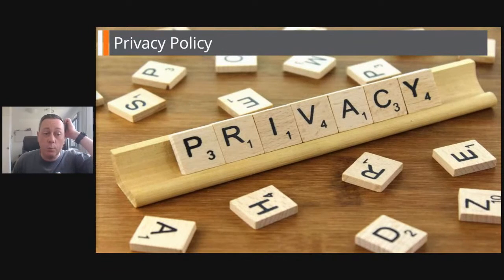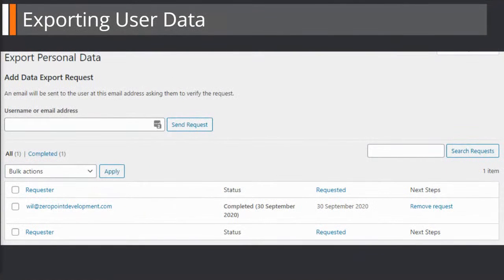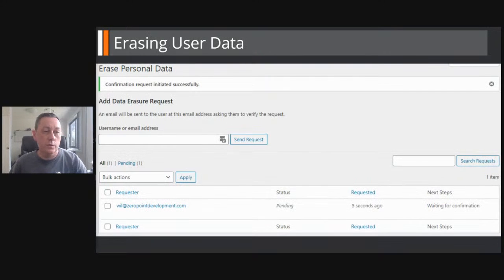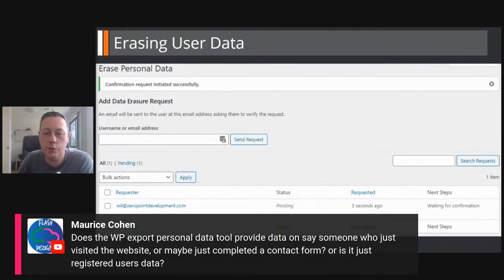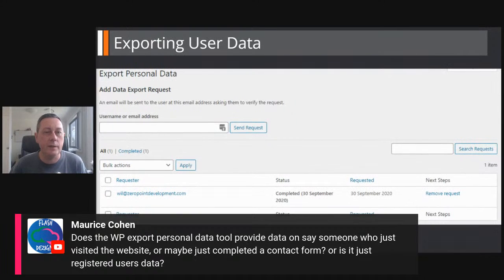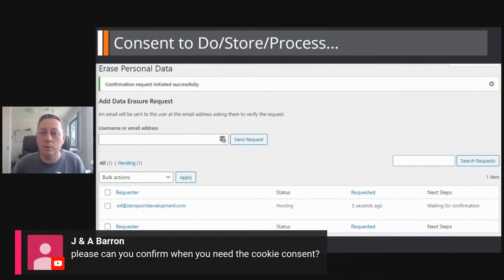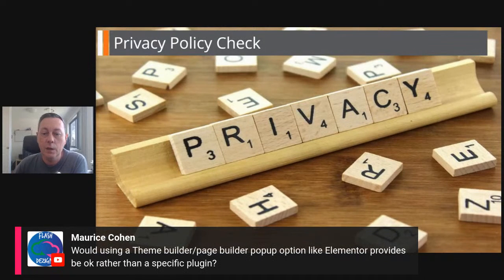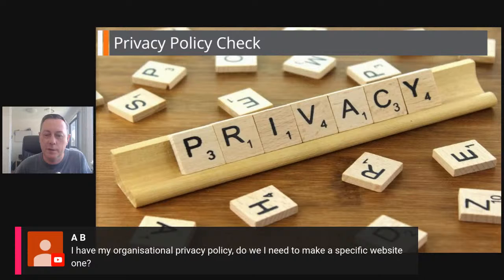WordPress User Privacy Tools - WPQuickies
In this lunchtime WPQuickies, I'll talk about WordPress privacy tools for users.

🌟Highlights:
* What happens when a user requests what data you hold about them?
* Erasing user data from your site

Target Audience: Business Owners